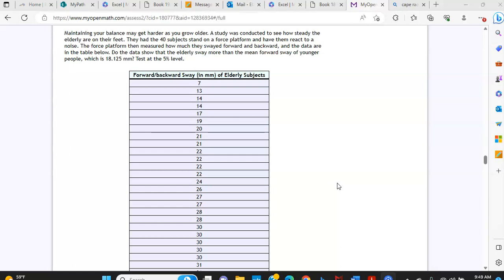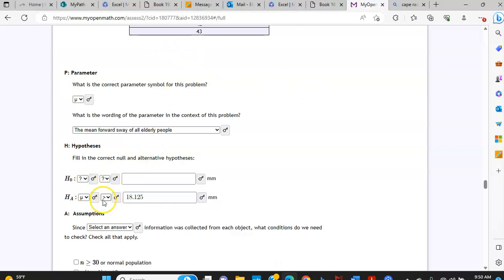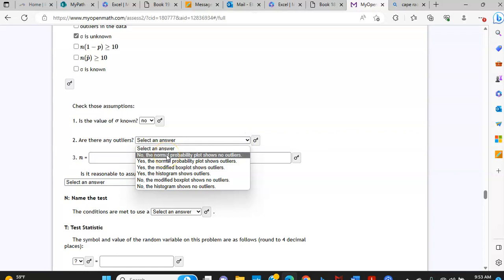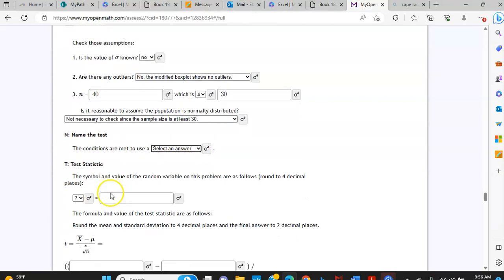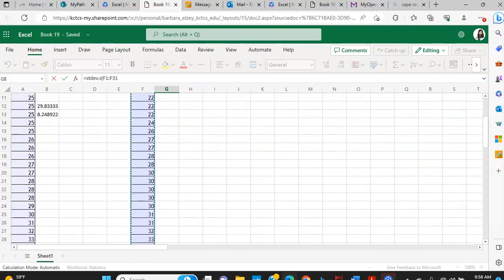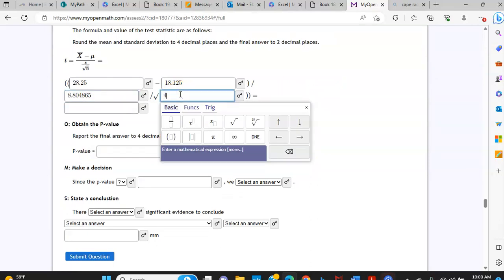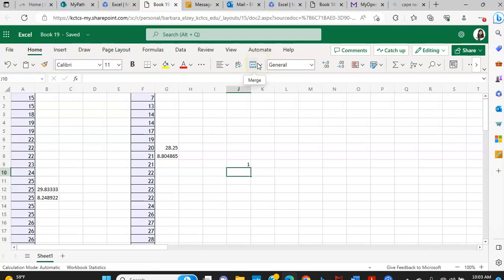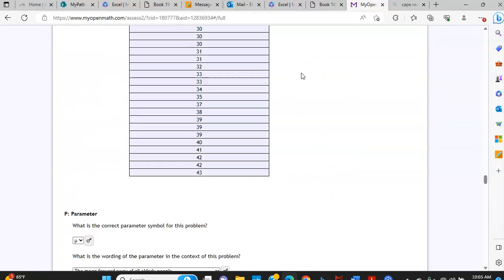Homework9 3&9 4